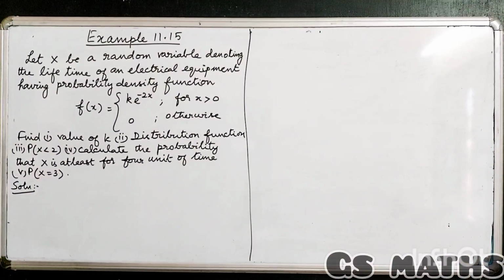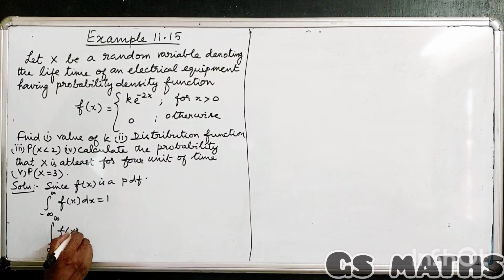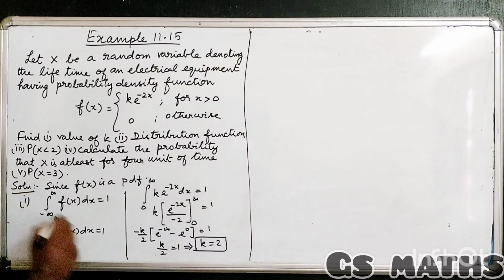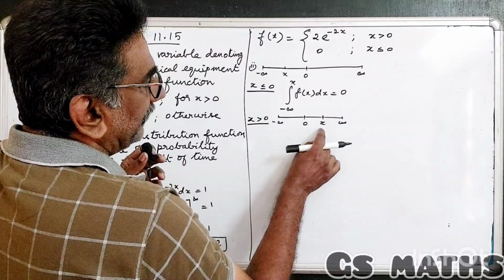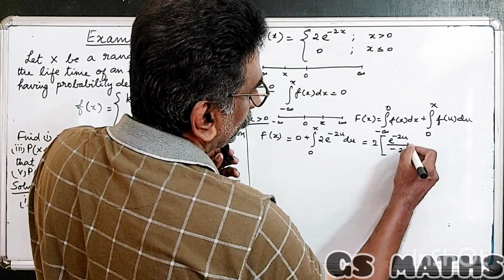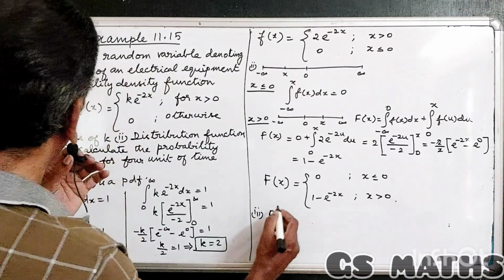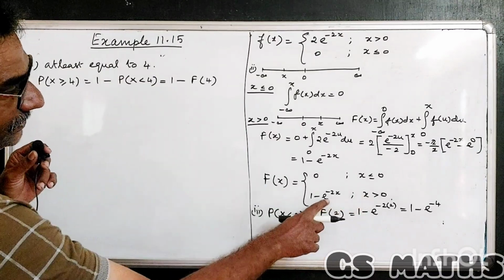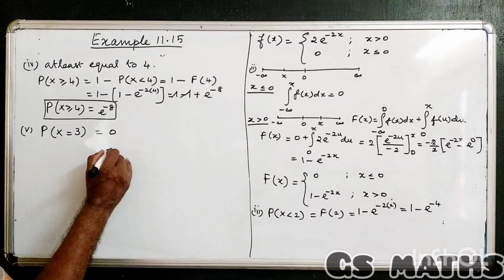STD XII MATHS, EXAMPLE 11.15, TN SAMACHEER, CHAPTER 11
@gsmaths-w9t gs maths, learn maths easy, TN SAMACHEER,  STD XII MATHS,  CHAPTER-11, EXAMPLE 11.15.